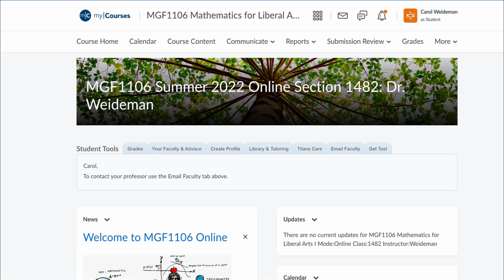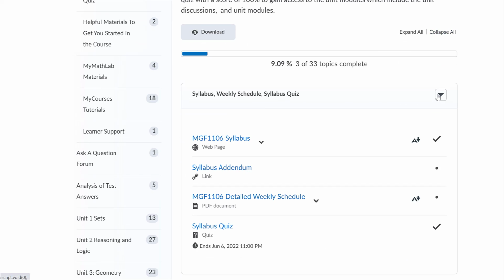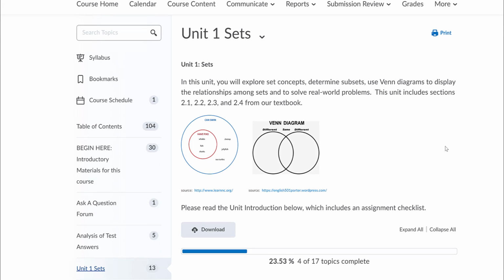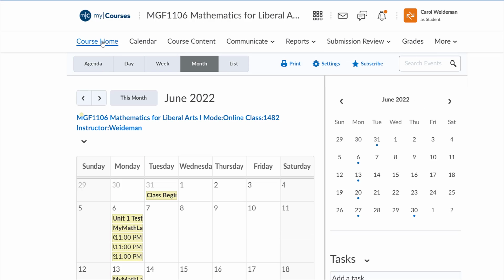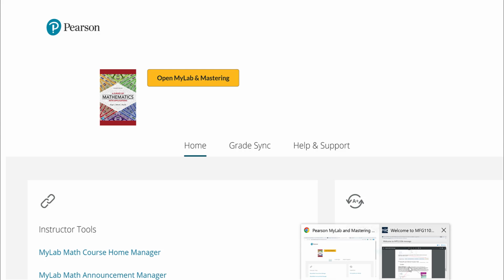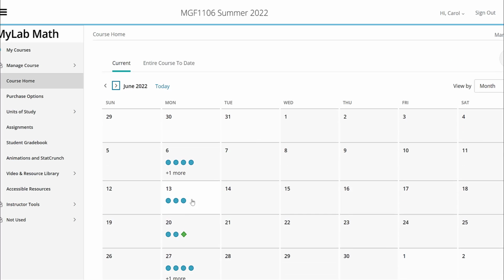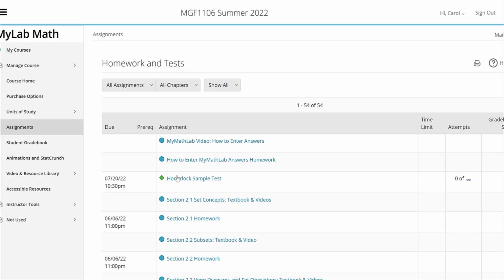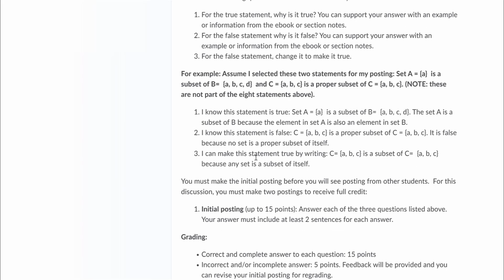MGF1106 summer 2022 welcome video